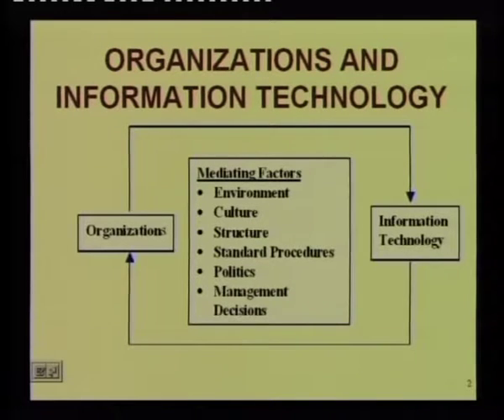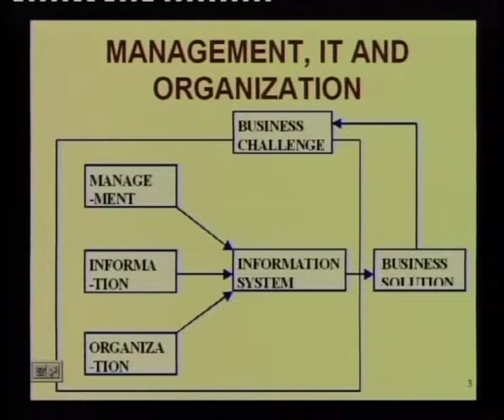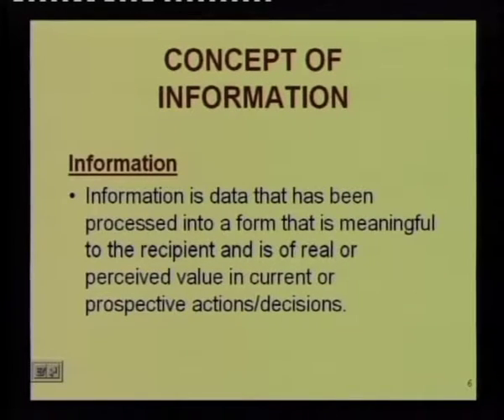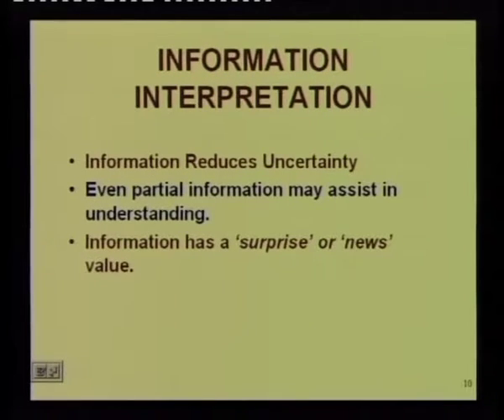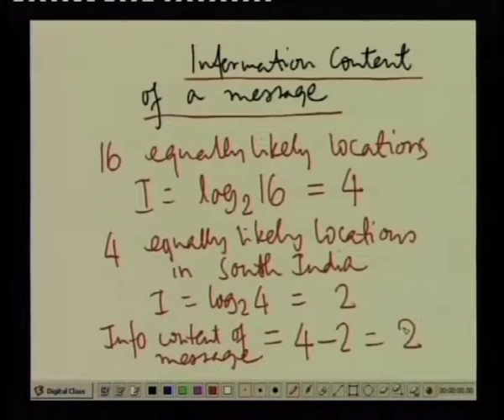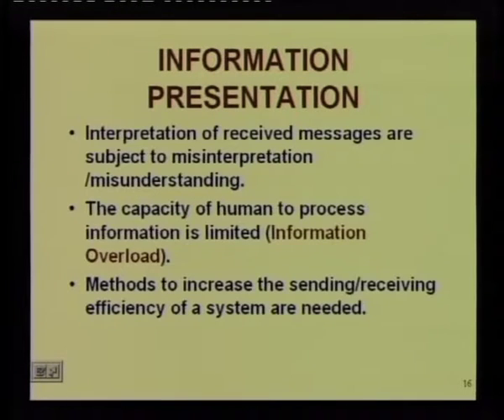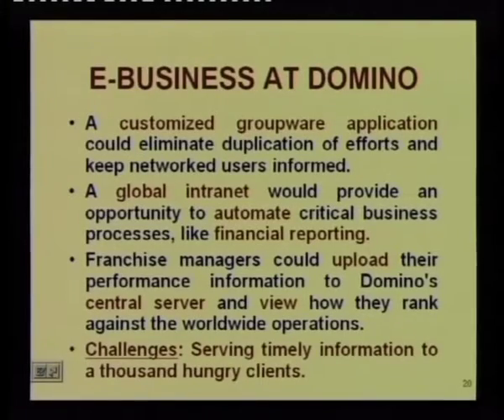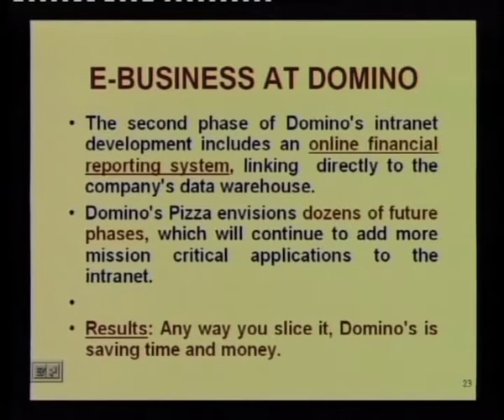Concept of Information - I (CH_15)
Subject  : Basic course
Course name: Management Information System
Name of Presenter:Prof. Biswajit Mahanty